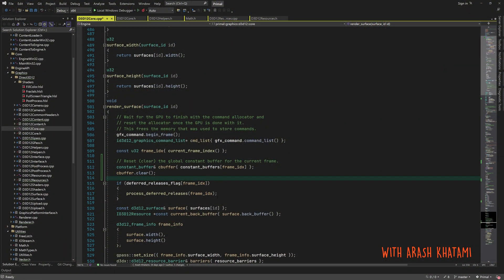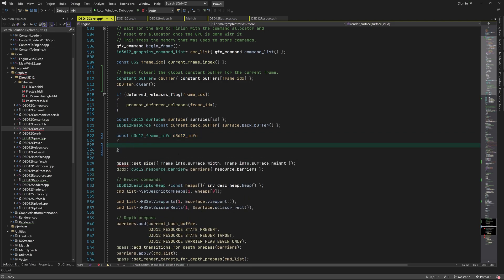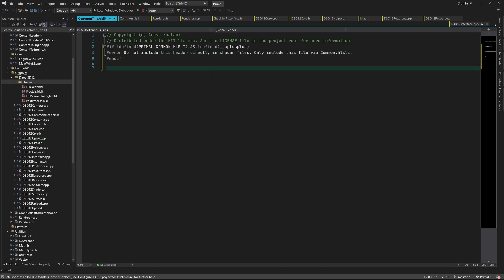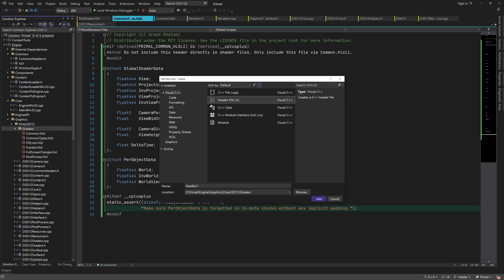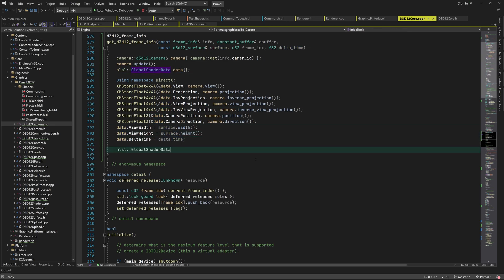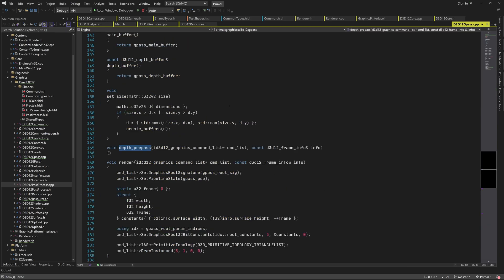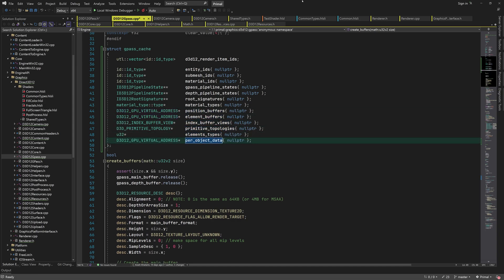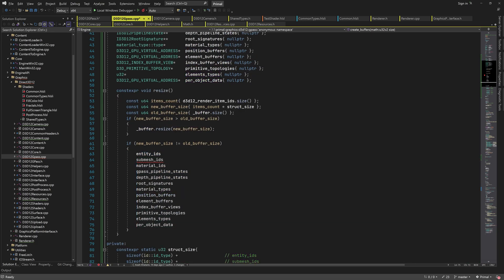Game Engine Programming 051.2 - HLSL/C++ shared types + GPass cache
In the last video we made a constant buffer class and today we're going to use it to send view and projection matrices to the GPU. We're also going to create a cache buffer where we'll put the cached data for rendering.
🟥(Red Episode)

💜 Big thanks to Tribal Elders:
Omar Rayyan

🧡 Big thanks to Shaman patrons:
Zachary Shrout, mg, Shaun Mitchell, Neil Wang, Michael McMahon, Eearslya Sleiarion, Jan Ohlmann,  deathcat00, Talis Lincoln

00:00 - intro
00:44 - d3d12 frame info
03:56 - share types between HLSL and C++
07:11 - set global shader data
11:49 - create the gpass cache